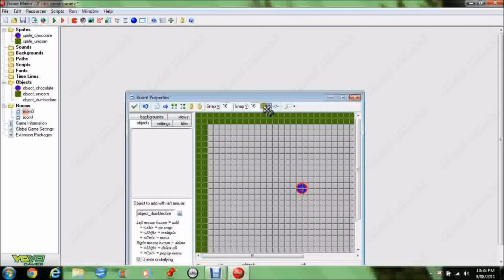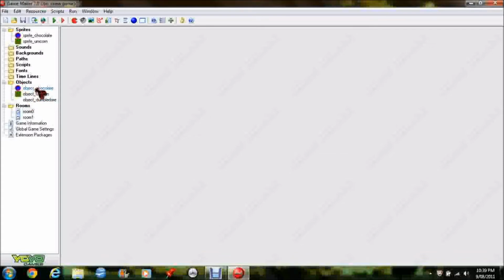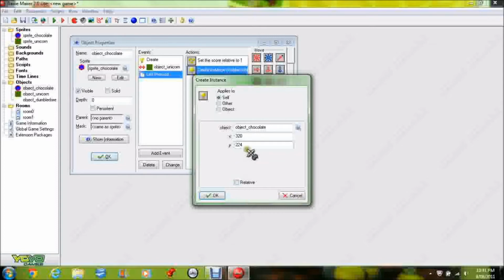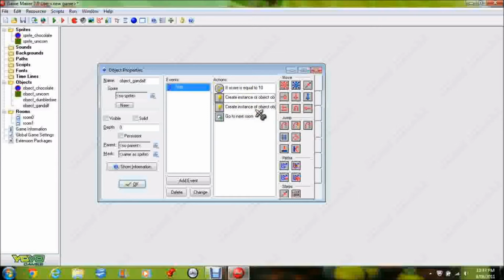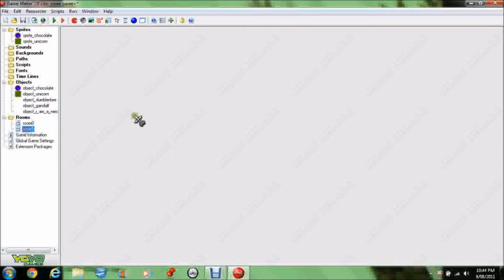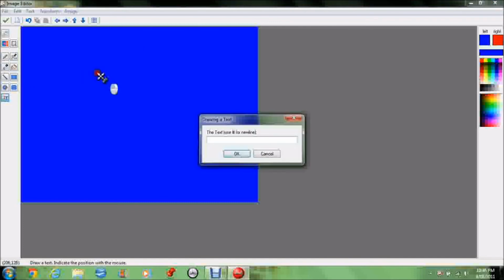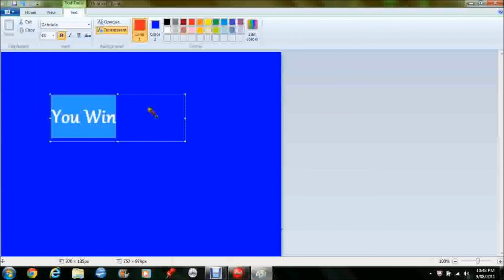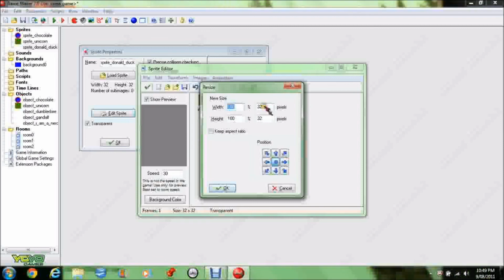Game_Maker_Tutorial_1_Part3_(Basic).wmv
Part three of a tutorial to help you get started with Game Maker.  You only need the Lite (Free) version of Game Maker for this tutorial, but the Pro Version is required for tutorials later on.